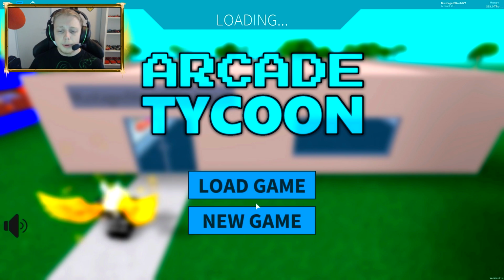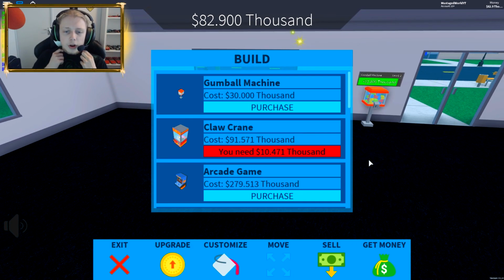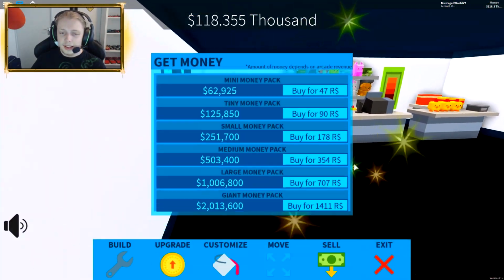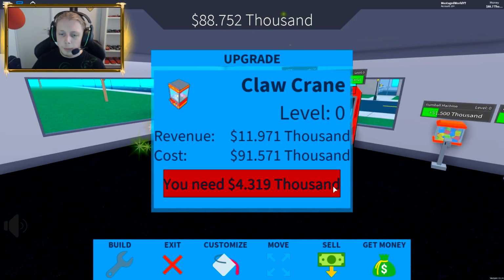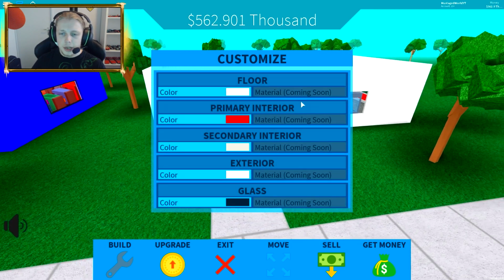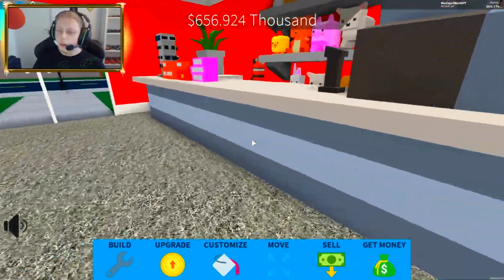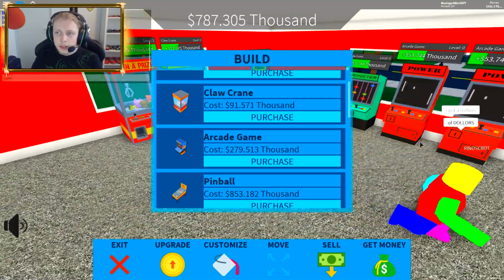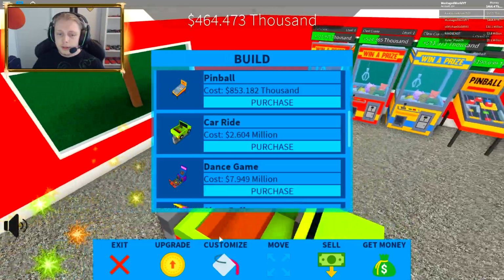BUILDING MY OWN ARCADE! ▼ Arcade Tycoon ▼ Part 1